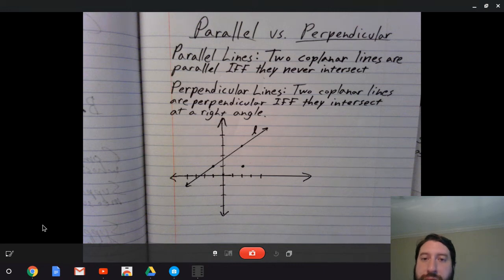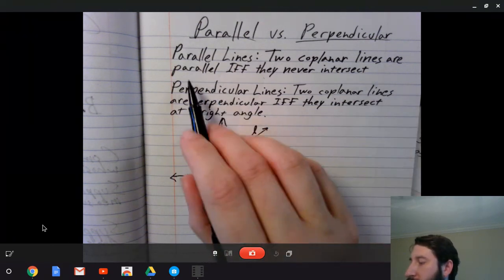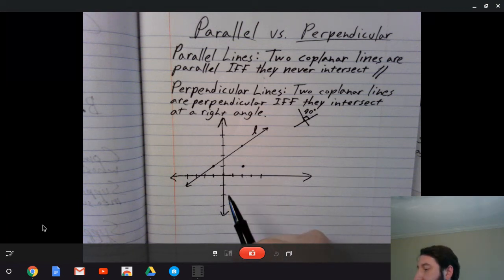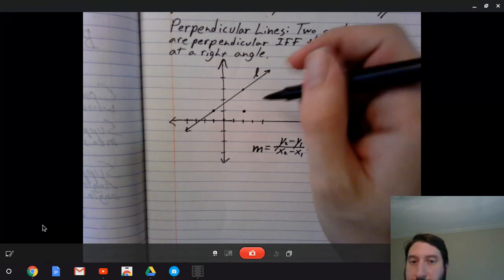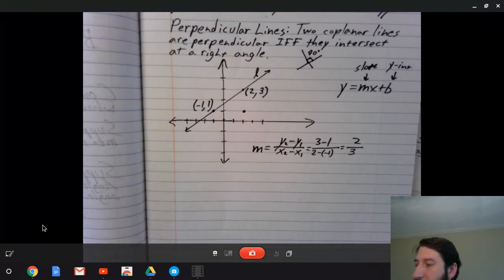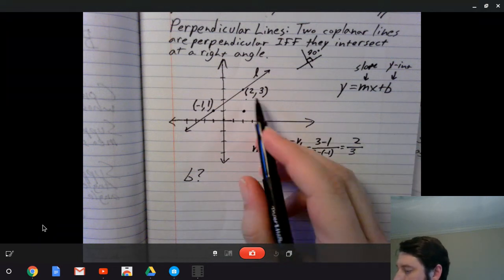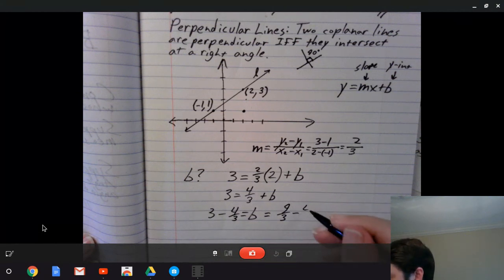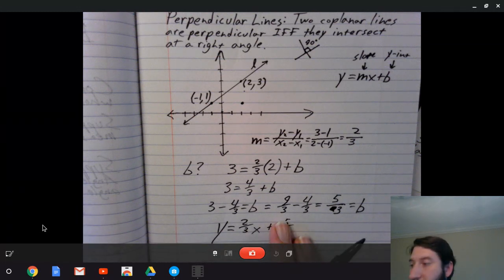Equation of a Line